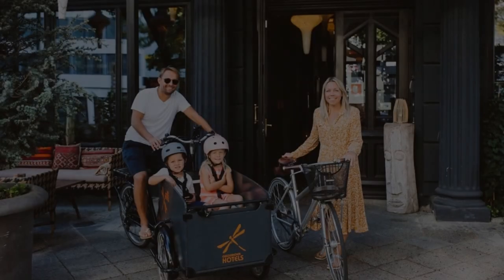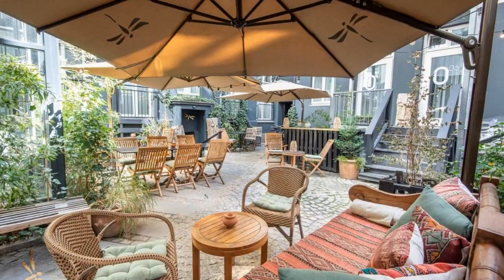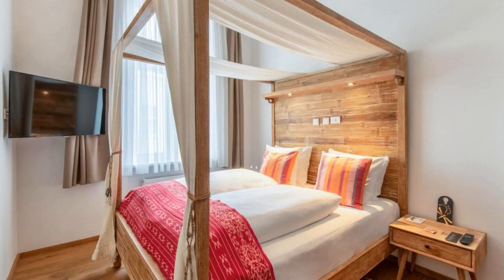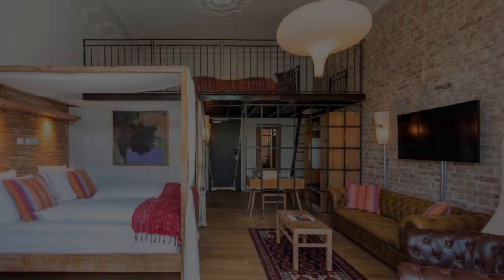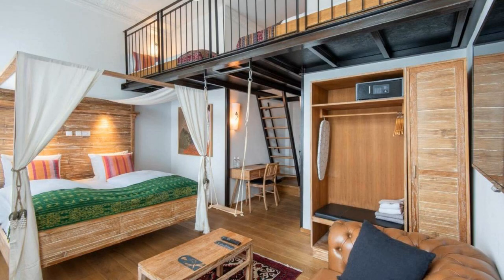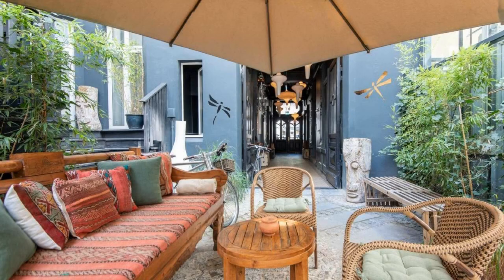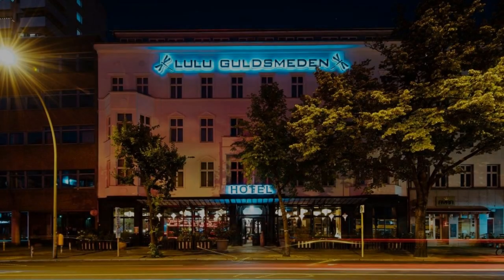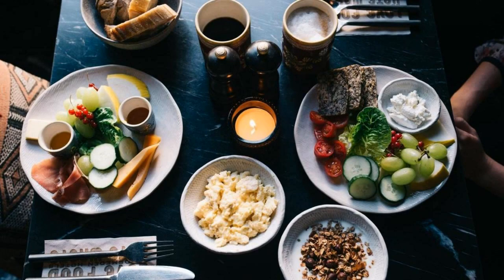Lulu Guldsmeden, Berlin, Germany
About Property:
You're eligible for a Genius discount at Lulu Guldsmeden! To save at this property, all you have to do is sign in.
Lulu Guldsmeden is an environmentally-friendly, sustainable hotel that is a unique combination of modern design and Nordic-style sleekness. It is located in a historic building from 1850 in Berlin's Tiergarten/Mitte district and features a restaurant with organic dishes.
Most of the ceilings at the Lulu Guldsmeden are 4 m high and some of the rooms decorated in a f...
Property Type: Hotel
Address: Potsdamer Straße 67, Mitte, 10785 Berlin, Germany
Searching For
1. Lulu Guldsmeden - Berlin - Germany
2. Lulu Guldsmeden - Berlin - Germany Address
3. Lulu Guldsmeden - Berlin - Germany Rooms
4. Lulu Guldsmeden - Berlin - Germany Amenities
5. Lulu Guldsmeden - Berlin - Germany Offers and Deals
Audio Credit:
Track Title: Blank Slate
Artist: VYEN